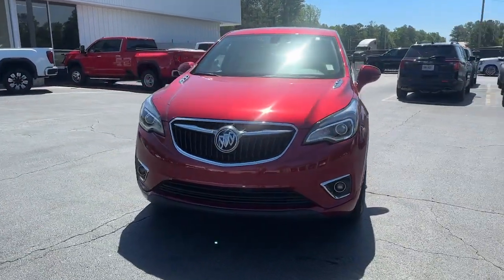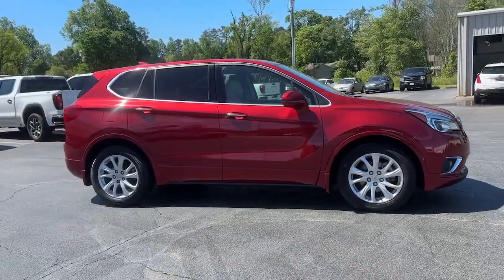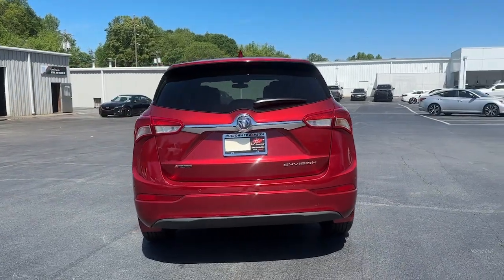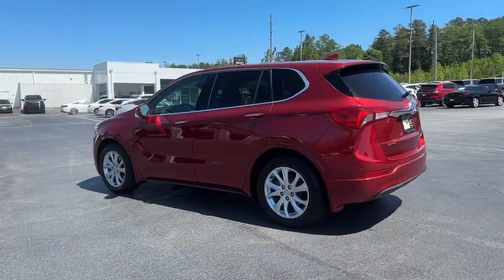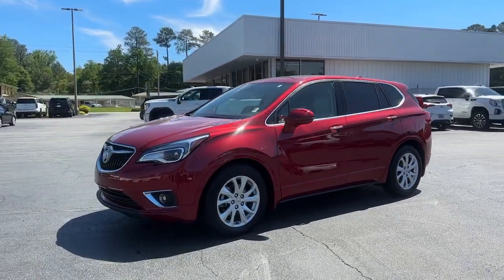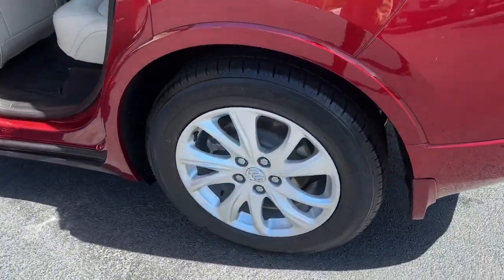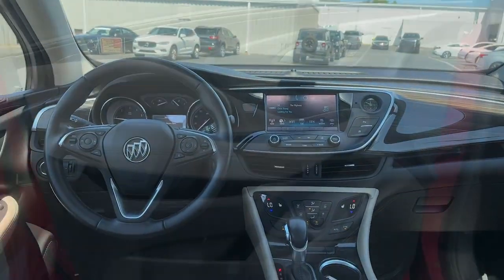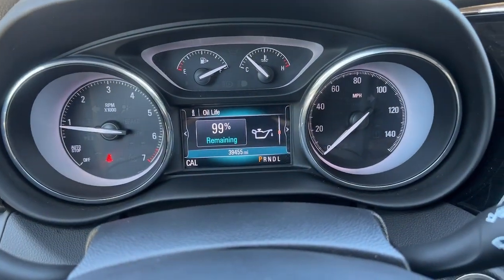2020 Volvo XC60 Carrollton, Franklin, Atlanta, Marietta, Newnan, GA B2729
Crystal White Metallic Used 2020 Volvo XC60 T5 Momentum available in Carrollton, Georgia at John Thornton Cadillac Buick GMC. Servicing the Franklin, Atlanta, Marietta, Newnan, GA.
2020 Volvo XC60 T5 Momentum - Stock#: B2729 - VIN#: YV4102RK6L1583089

Recent Arrival! CLEAN CARFAX NO ACCIDENTS REPORTED, ONE OWNER, AWD/ALL WHEEL DRIVE, REAR BACK UP CAMERA, BLUETOOTH HANDS FREE CELL PHONE, DEALERSHIP INSPECTED, HEATED LEATHER SEATS, POWER MOONROOF/SUNROOF, DRIVER POWER SEAT, PLEASE CALL TODAY!!!, AWD. Thank you for considering this beautiful 2020 Volvo XC60 T5 Momentum finished in stunning Crystal White Metallic with Amber w/Leather Seating Surfaces.brbrbrWe are your premier Carrollton, GA Cadillac dealership. John Thornton Cadillac Inc. Is family owned, and it is our goal to provide you with an excellent purchase and ownership experience. We also proudly serve Douglasville Cadillac customers. Whether you're searching for a new or used car near Douglasville or Bremen, researching financing options, or looking for a quick quote on a car, truck, or SUV, the friendly, yet professional staff at our Carrollton Cadillac dealership is ready to provide you with all the help you need. We are proud to serve Bremen Cadillac customers. We have served as your premier Cadillac dealer for the entire West Georgia area for over 45 years.